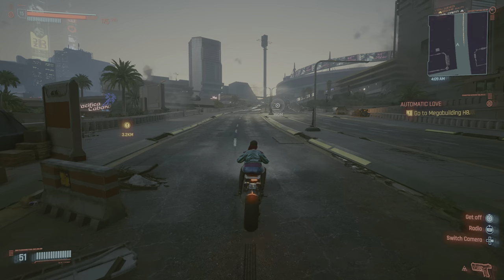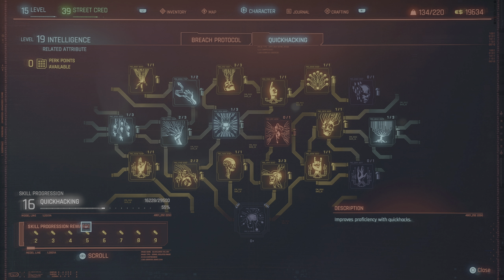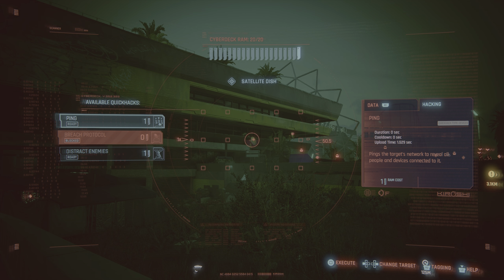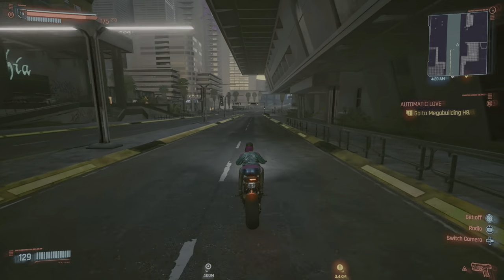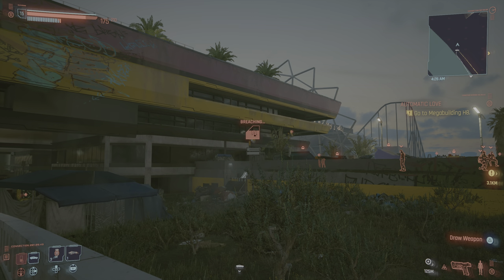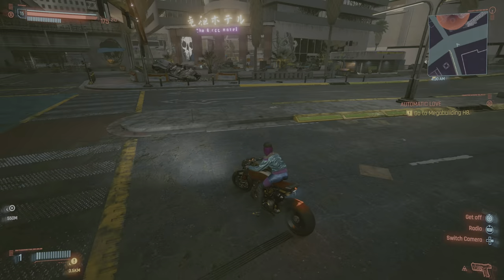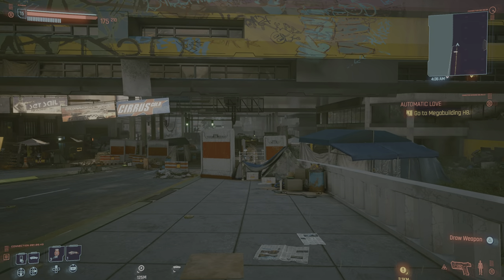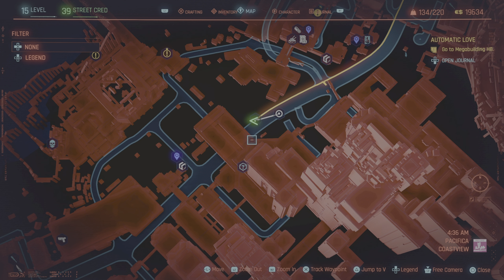Cyberpunk 2077 Quick Hack EXP Farm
i apologise for the poor voice quality im using the PS5 headset right now untill i can afford a better microphone. please feel free to like and subscribe if you enjoy my content and follow me on twitch at